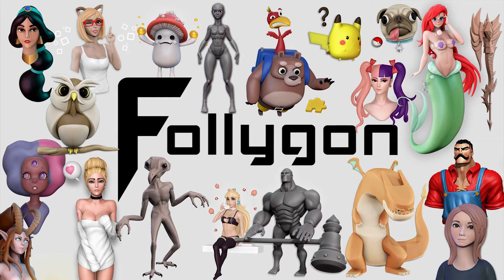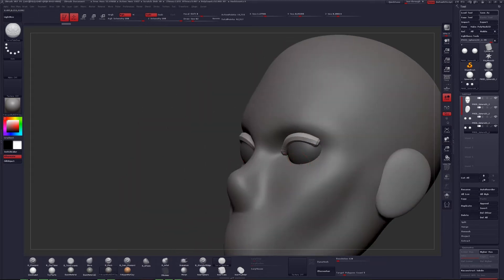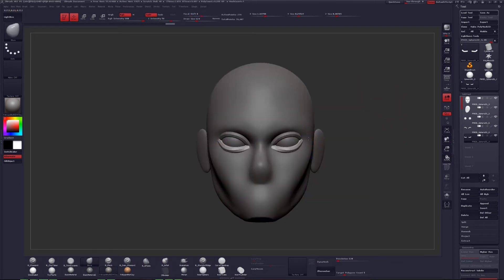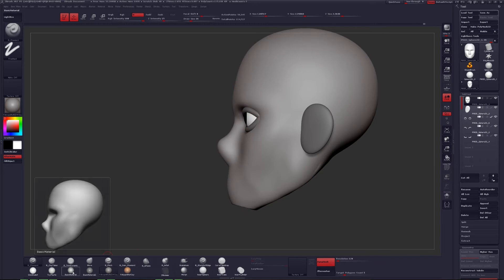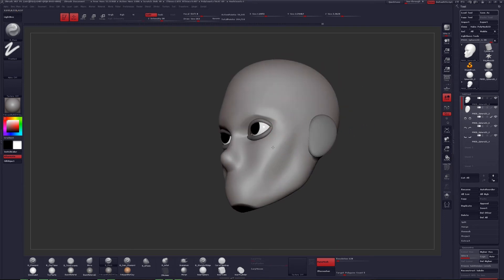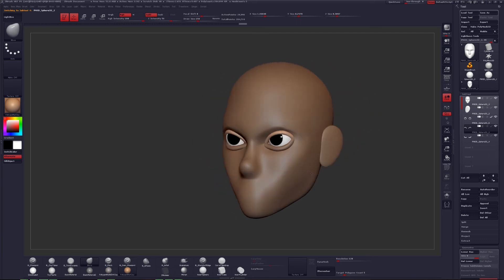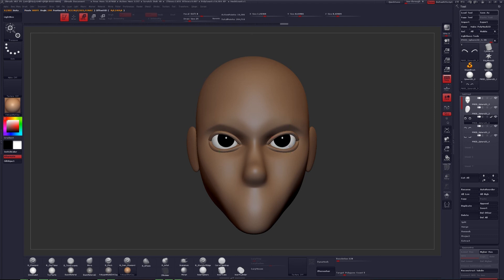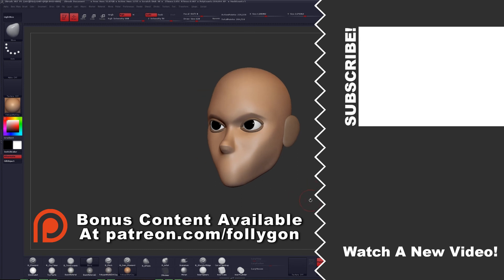Sculpting D.VA from Overwatch - PART 2 - Follygon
Welcome to part 2 of my D. Va character sculpt! We are going to continue moving forward with blocking out more shapes for the head by making some eyelids for our eyes!